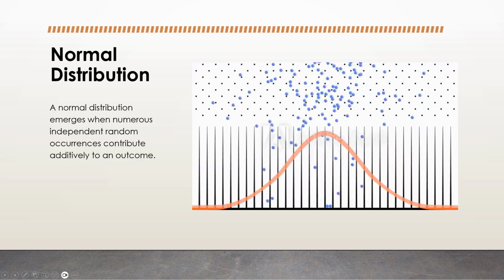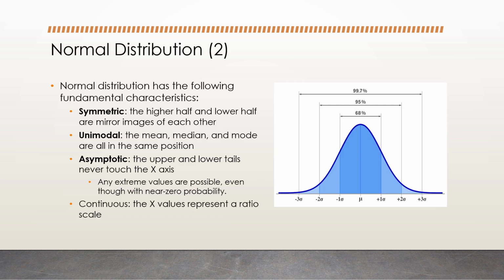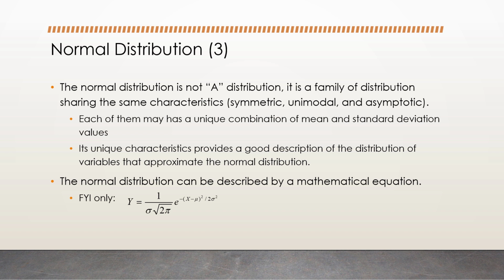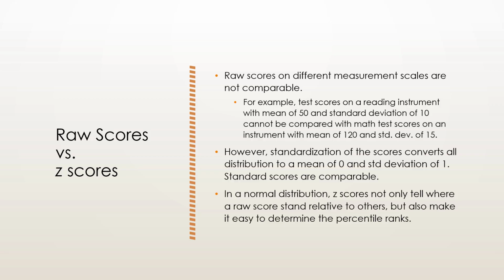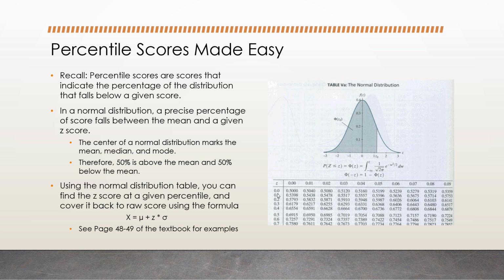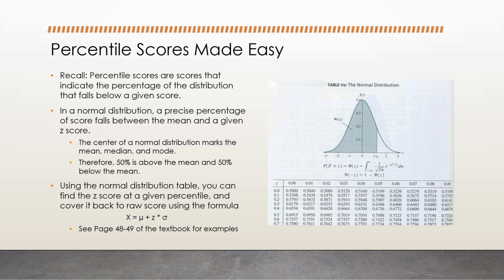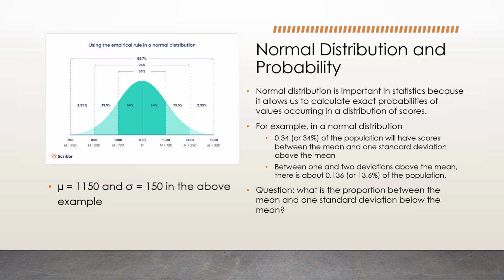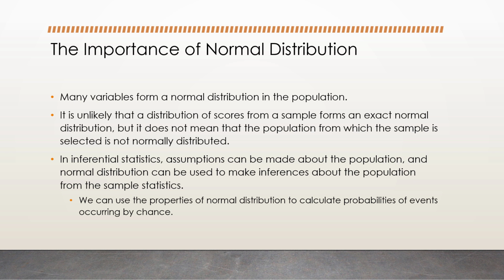Normal distribution explained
A discussion normal distribution and how it connects raw scores, standard scores, percentile ranks, and probability.